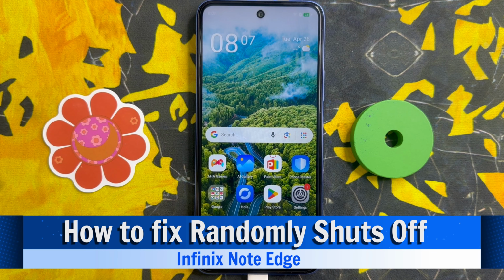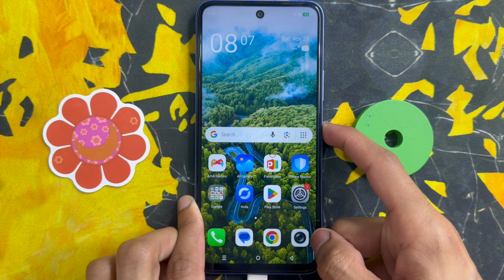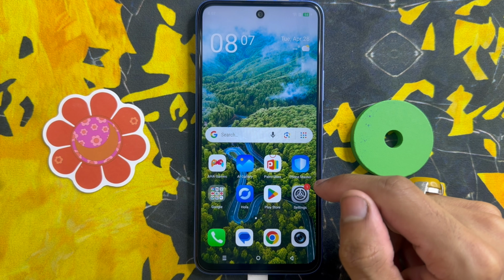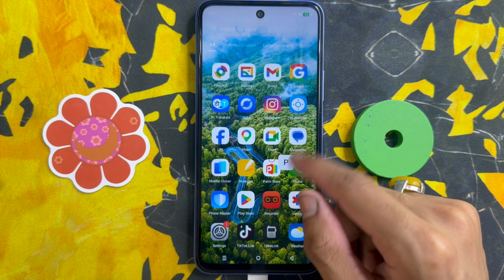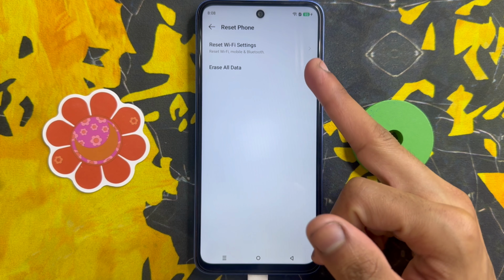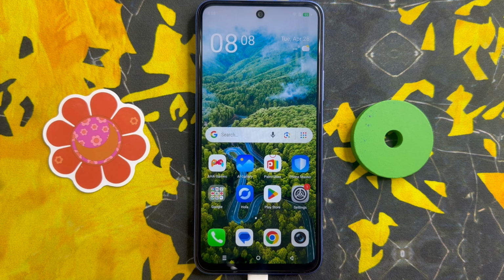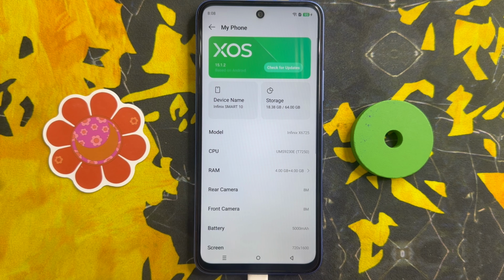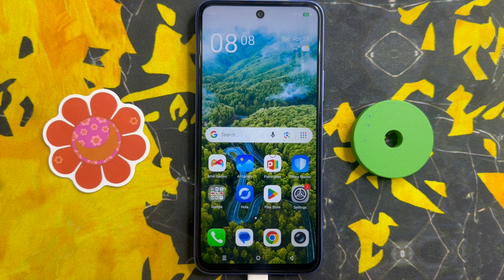How to Fix Infinix Note Edge Randomly Shuts Off | Phone Turning Off Issue Solved